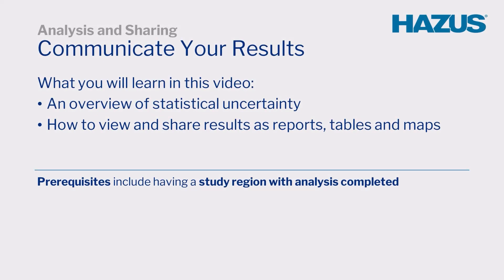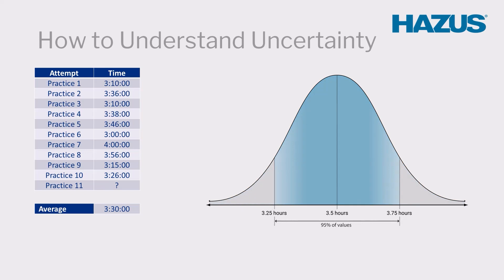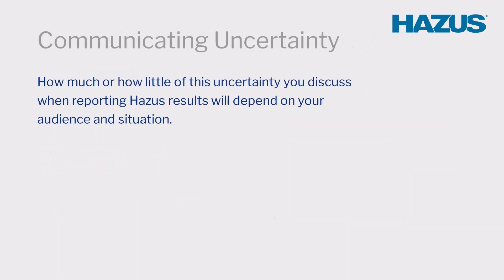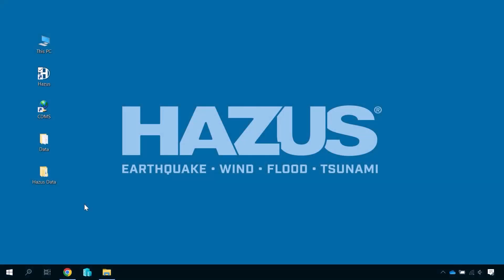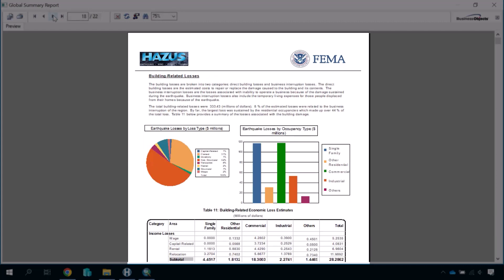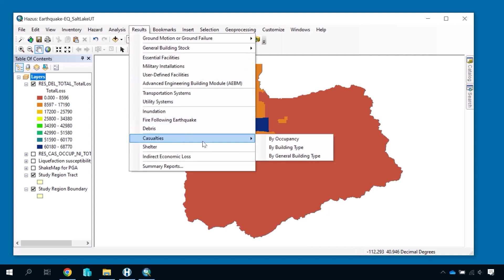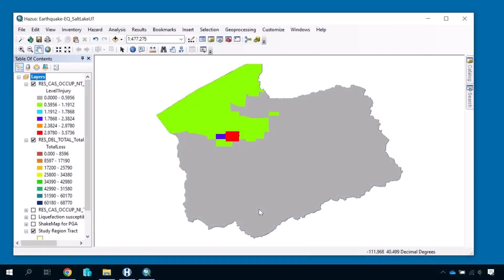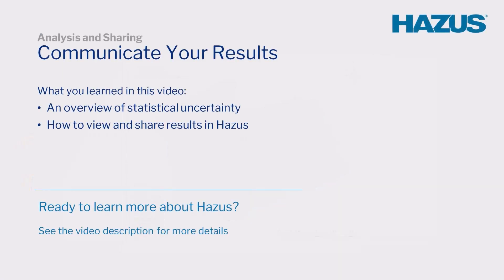Hazus | Communicate Your Results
Once you have run your Hazus analyses and viewed your results, it is important to communicate your results to interested parties in a clear, efficient, and useful manner. This video will review different methods for communicating results with decision makers, elected officials, and other Hazus users.

What you'll learn in this video:
• Statistical uncertainty in Hazus model estimates
• How to view and share data in reports
• How to view and share data in tables
• How to view and share data in maps

Prerequisites:
• A completed analysis